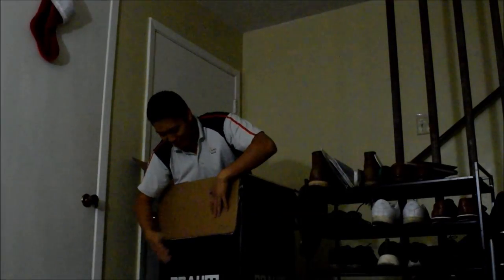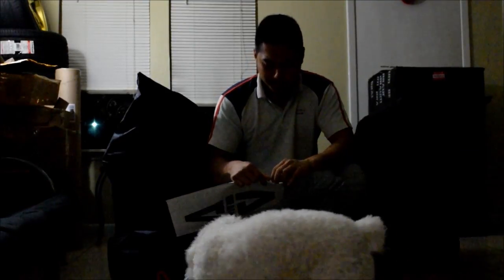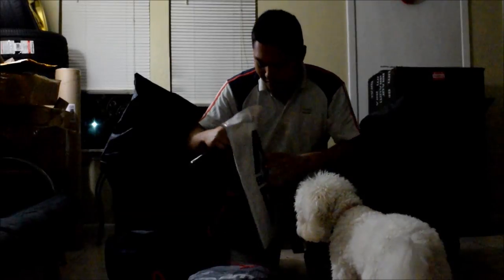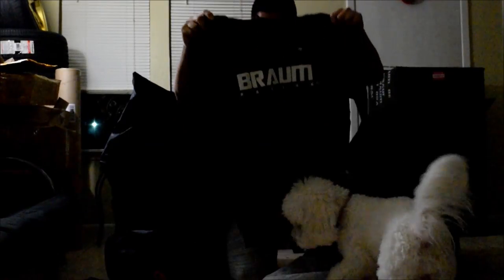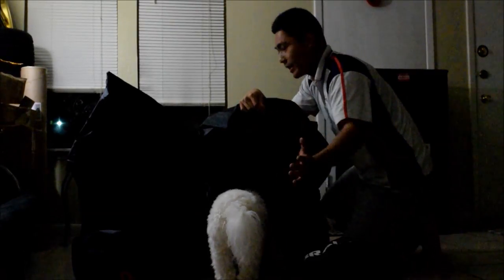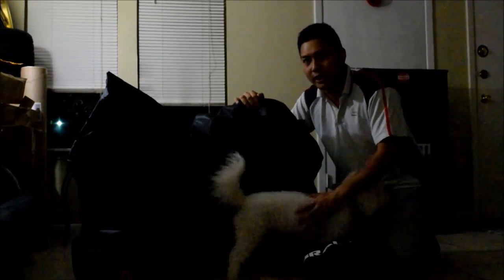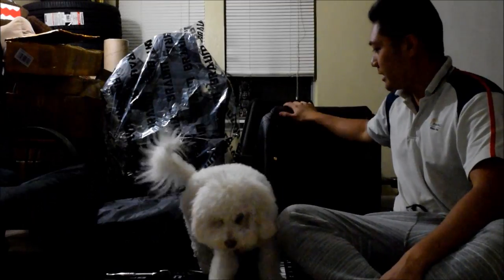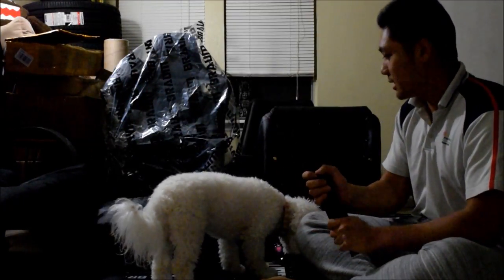How to install Braum racing seats and Takata harness!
More interior mods done to my 2015 Mitsubishi Lancer GT! I previously installed some Cipher Auto harness bars and now here is a tutorial to install some bucket seats!